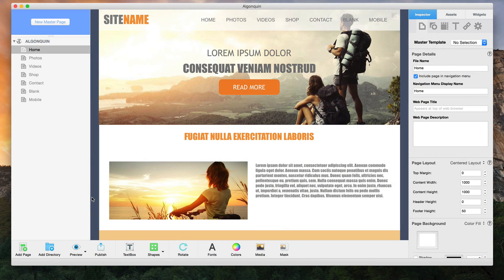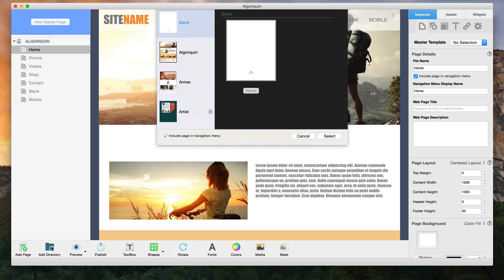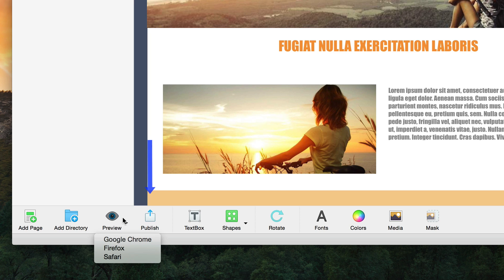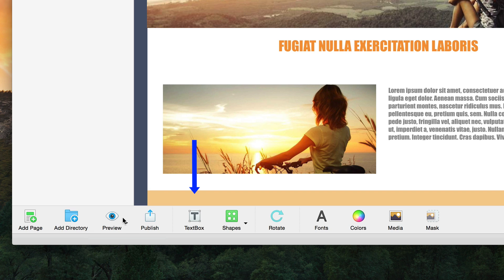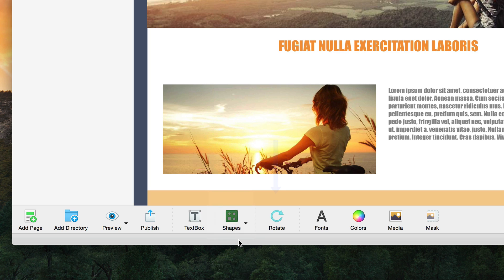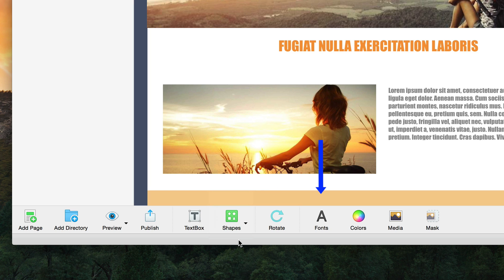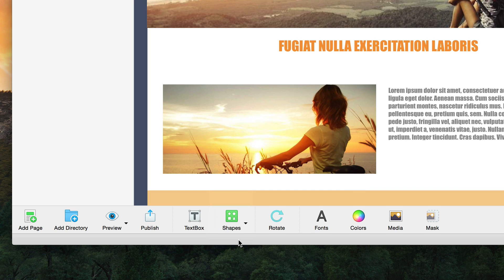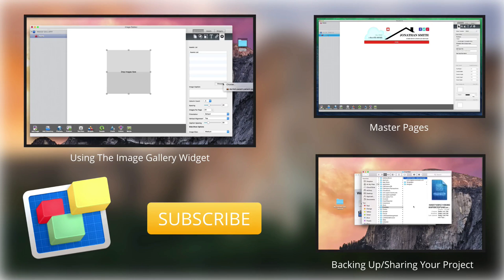Introduction to EverWeb's Toolbar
The Toolbar in EverWeb is very straightforward. Let's briefly go over each of the buttons and what they do.

Click on the Add Page button to add a new page to your site. You will need to select one of the pages in the template list.

If you want to add a Directory to your site, click on the Add Directory button. Similar to the add page button, the template window will appear and you will once again need to select one of the pages. Remember, this directory is still a page on your site, but you can now have sub-pages within this directory.

The preview button will allow you to preview your website in any web browser that is currently installed on your computer.

The Publish button will allow you to publish your website. To learn more about publishing the site, please see the How to publish a website video tutorial.

The text box option will allow you to add a text box to your site. To learn more about text on your site, please see the All About Text video tutorial.

The shapes option allows you to add a variety of shapes to your site. Choose from any of the shapes you see here, and the shape will then appear in the editor. To learn more about shapes, please see the All About Shapes & Images video tutorial.

The rotate button allows you to rotate any object. The rotations happen at 90 degree intervals.

The Fonts button will bring up the fonts window. This is how you will edit text on your site. More information on this will also appear in the All About Text video tutorial.

The Colors button will bring up the colours window. More information on this will also appear in the All About Text video tutorial.

The Media button will bring up EverWeb's media window. More information not this will appear in the All About Shapes & Images video tutorial.

Finally, the Mask button will allow you to quickly crop an image.